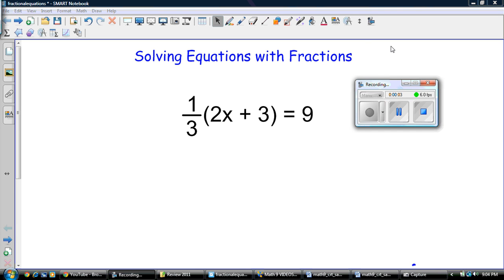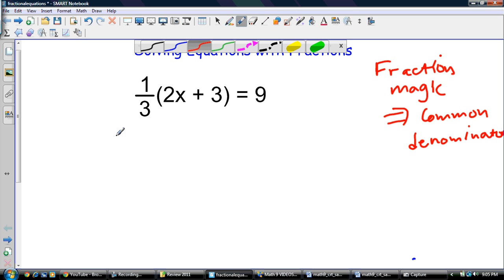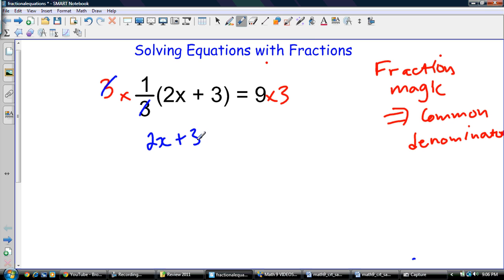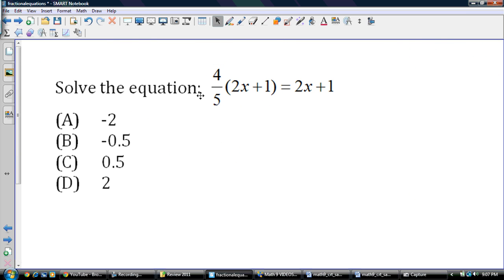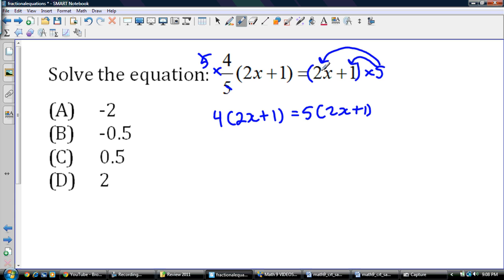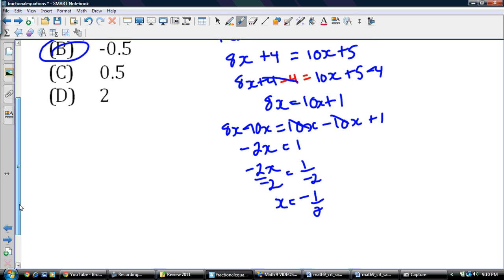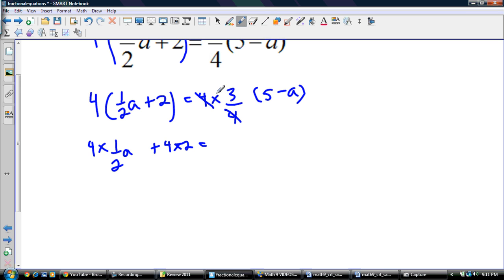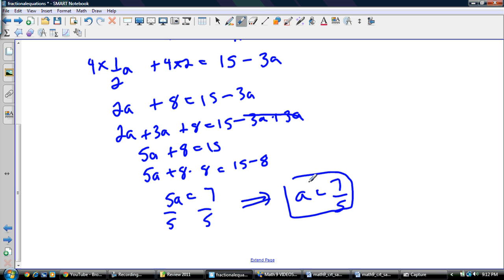Solving Linear Equations with Fractions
Math 9 - How to deal with those pesky fractions by multiplying by a common denominator.

check out: mathwithmrbarnes.ca and mathvideos.ca for more math videos and content.